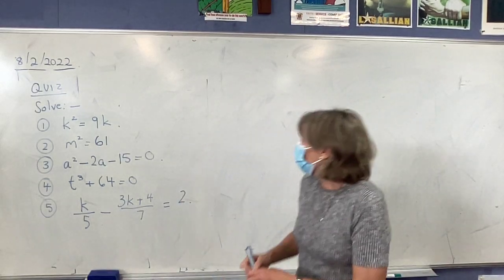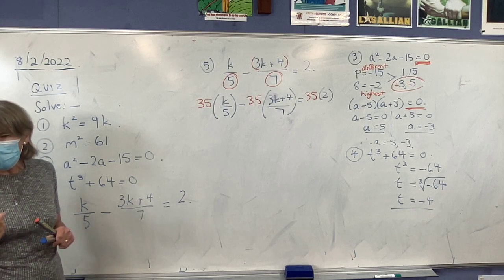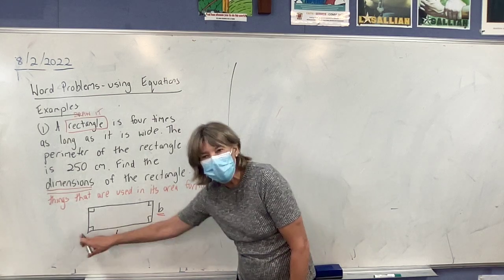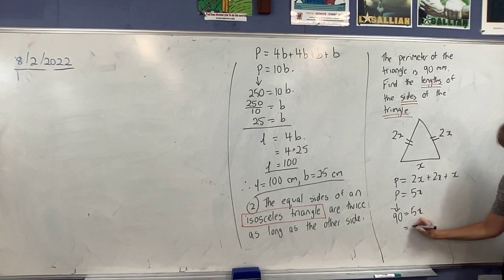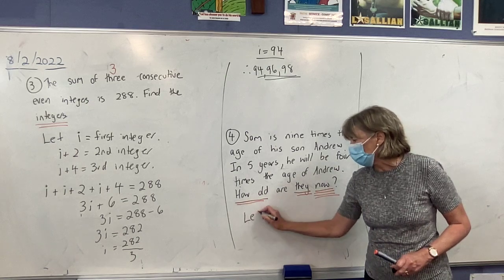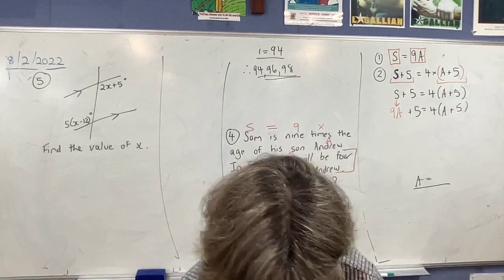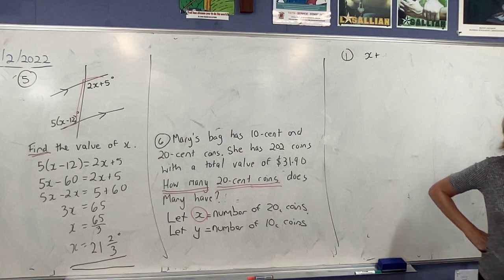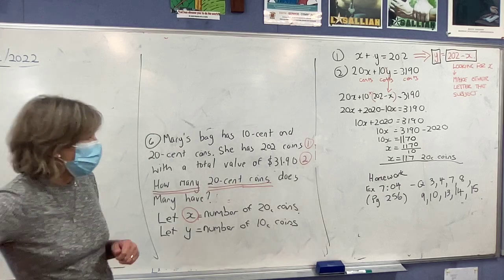Word Problems - using Equations and Simultaneous Equations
This video was filmed during COVID restrictions.